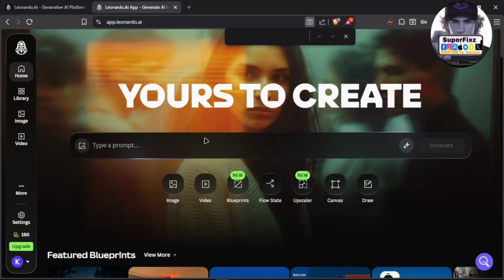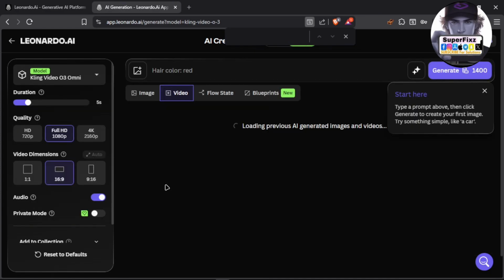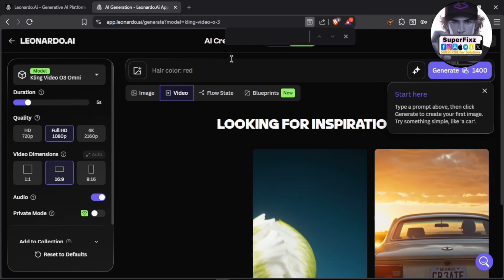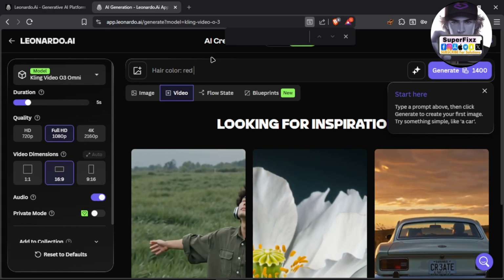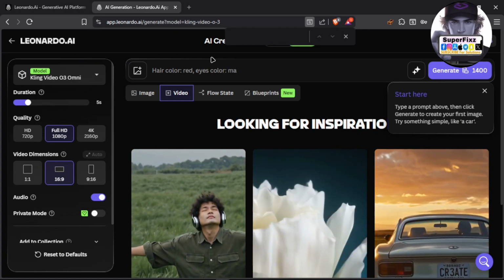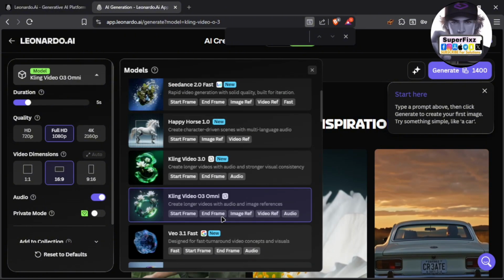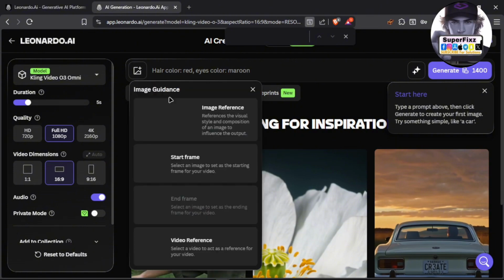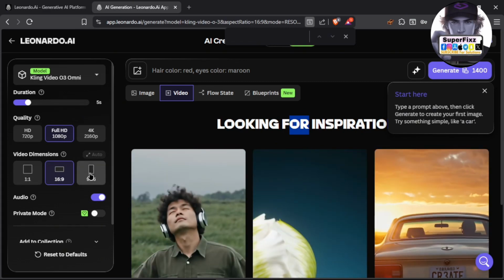How to Create Consistent Characters in Leonardo AI (Step-by-Step Guide 2026)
* Leonardo AI Character Consistency Guide (Keep Same Face Every Time)
* How to Make Consistent AI Characters (Leonardo AI Tutorial)
* Stop Random Faces! Consistent Characters in Leonardo AI
* Leonardo AI Tips: Keep Your Character the Same

If you’re struggling to keep your AI characters consistent in Leonardo AI, this guide will show you exactly how to fix that.

One of the biggest challenges in AI image generation is maintaining the same face, style, and identity across multiple images. Without the right method, your character can look completely different every time.

In this video, you’ll learn how to use character references, prompts, and advanced techniques to create consistent characters easily.

💡 What you’ll learn:

* How to create a strong base character image
* How to use character reference correctly
* How to write prompts that maintain consistency
* How seed reuse helps keep similar results
* Advanced tip: training a custom model for perfect consistency

⚡ Once you apply these methods, your characters will stay visually consistent across all your images.